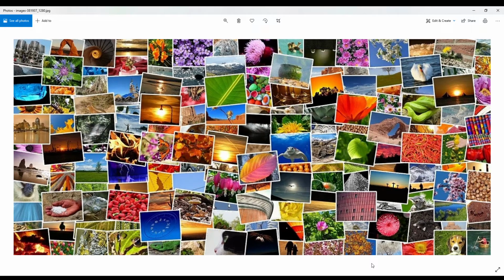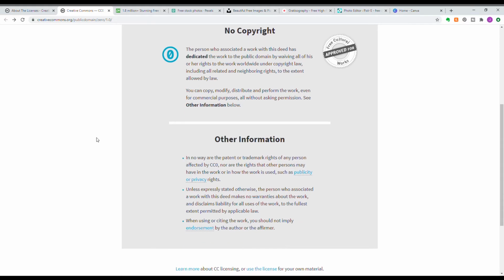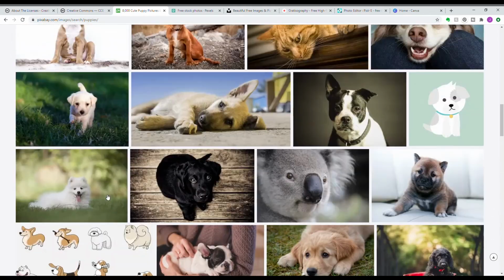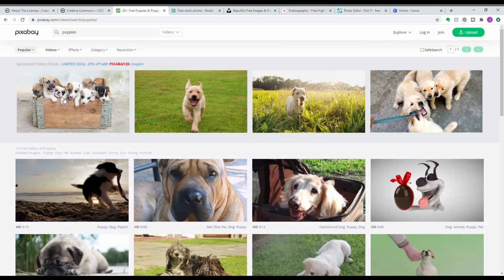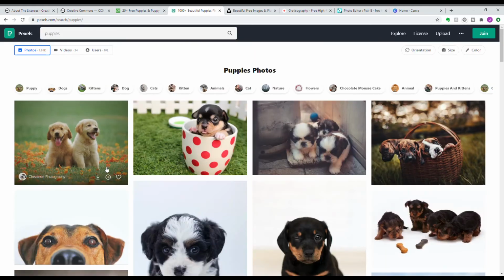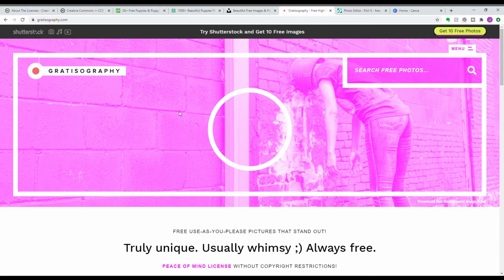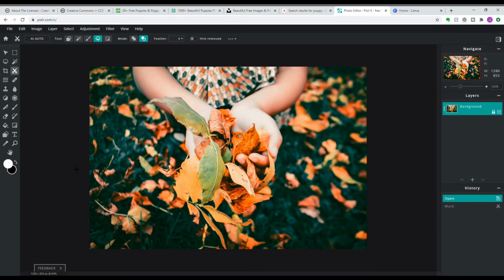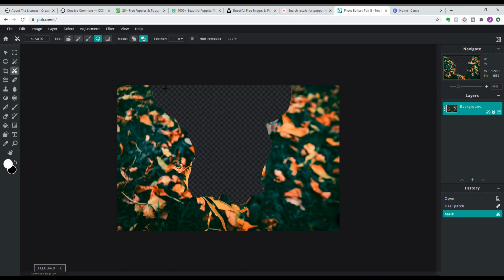Find Free Photos Online! -No Cost, No Permissions, No Attribution Required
Need photos for a project you're working on? Learn about CC0 images and where to find them. These photos are free to use for both personal and commercial uses. Plus check out 2 bonus websites that allow you to edit photos and create things with them.